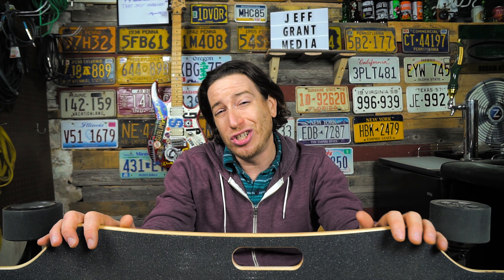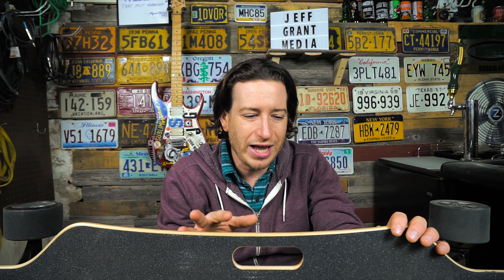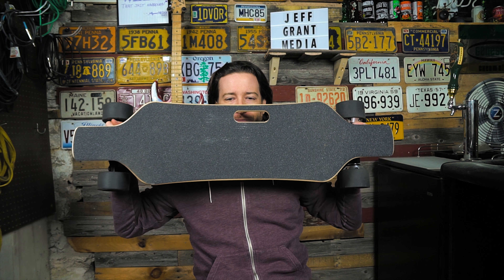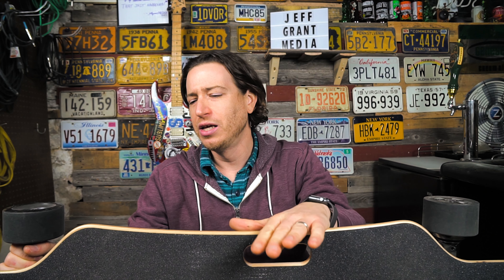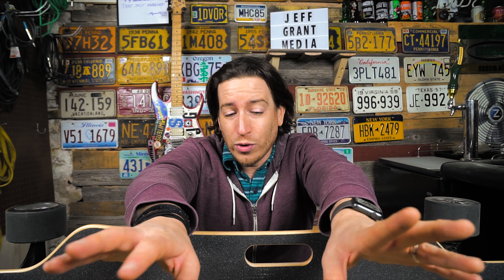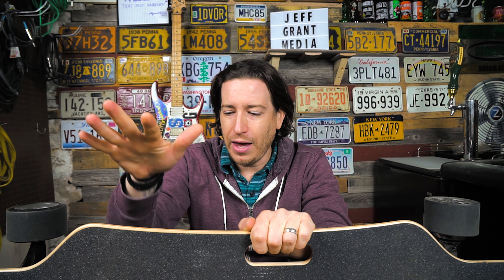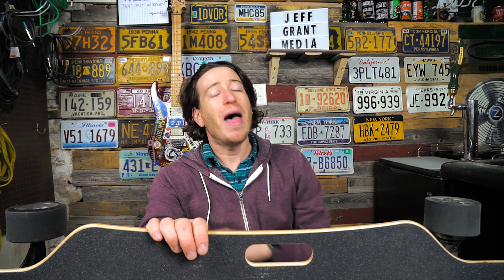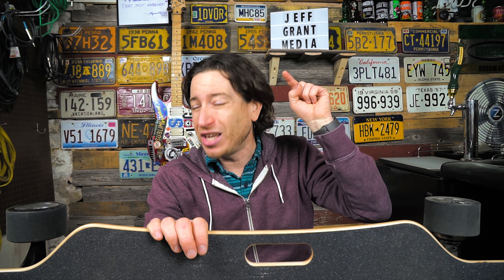First Time on an Electric Skateboard | Thrust Board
Season 2 Episode 033.  I got my paws on my first electric skateboard.  Thrust Board... it feels good under my feet, lets have some fun.

Want a Boosted Board, but don't have all that kind of cash.  I've got your back.  Check out Thrust Boards at half the cost!

Dig my Greenroom136 bag?

Gear:
Main camera - Sony a6500
          lens - Sony 16-70mm
          lens - Sony 10-18mm f4
          mic - Rode Video Mic Pro
Tripod - Sirui 3T-35K
Second camera - Canon 70d
               lens - Canon 10-18 f4
Bag - Wandrd Prvke31
Point and shoot - Canon G7X